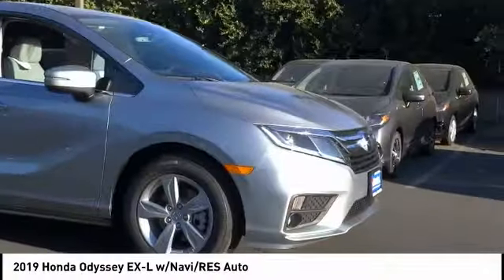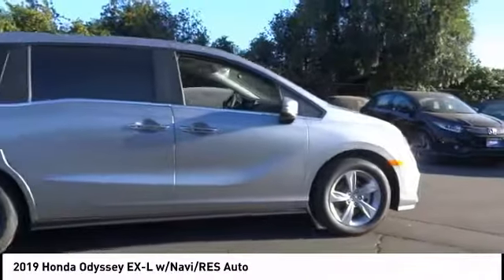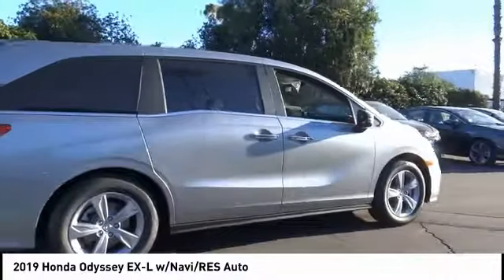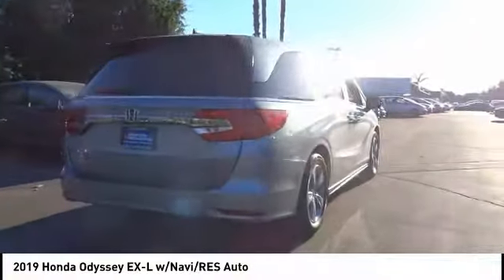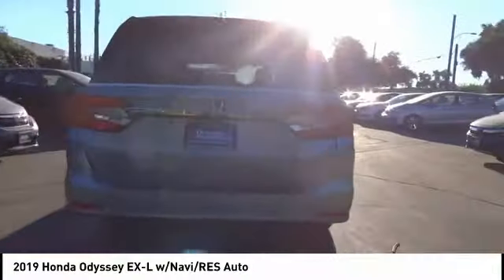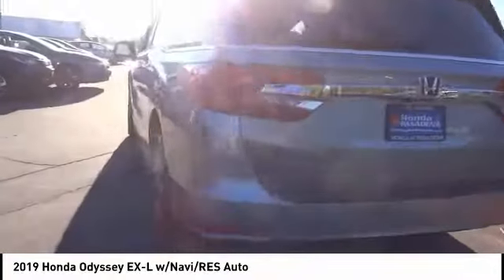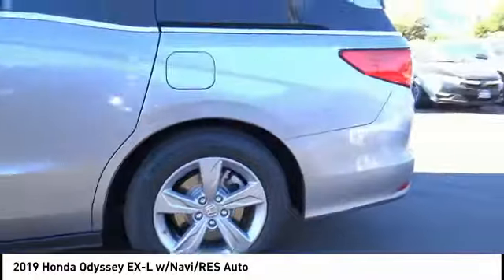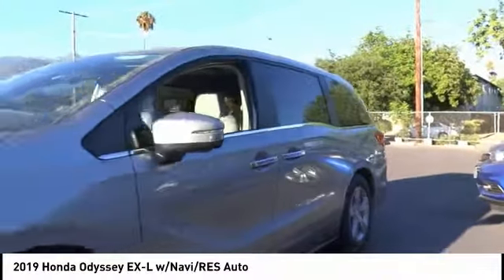2019 Honda Odyssey Pasadena Los Angeles Glendale Alhambra Cerritos Orange County 191989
2019 Honda Odyssey EX-L W/NAVI/RES AUTO

HONDA OF PASADENA IS A NEW AND USED HONDA DEALERSHIP PROUDLY SERVICING LOS ANGELES, PASADENA, GLENDALE, ALHAMBRA, CERRITOS, & ALL NEARBY CITIES. THIS LUNAR SILVER METALLIC 2019 Honda ODYSSEY IS EQUIPPED WITH A Engine: 3.5L V6 SOHC 24-Valve i-VTEC, AUTOMATIC TRANSMISSION, AND RECEIVES AN ESTIMATED 19 City/28 Hwy MPG. CONTACT HONDA OF PASADENA TO SCHEDULE A TEST DRIVE AND TAKE THIS 2019 Honda ODYSSEY HOME TODAY, OR VISIT OUR SHOWROOM CONVENIENTLY LOCATED AT 1965 E. FOOTHILL BLVD, PASADENA, CA 91107. STOCK #: 191989 | 2019 Honda Odyssey EX-L w/Navi/RES Auto 2019 Honda ODYSSEY EX-L W/NAVI/RES AUTO 5DR MVAN Stock #: 191989 | VIN: 5FNRL6H78KB134648 | 2019 Honda Odyssey EX-L w/Navi/RES Auto Honda of Pasadena AT HONDA OF PASADENA, OUR GOAL IS TO SELL THE BEST VEHICLES AT THE LOWEST PRICES AND TREAT OUR CUSTOMERS WITH RESPECT. AS A CALIFORNIA HONDA DEALER, WE BELIEVE WHEN YOU CHOOSE HONDA OF PASADENA YOU ARE MAKING THE RIGHT CHOICE.